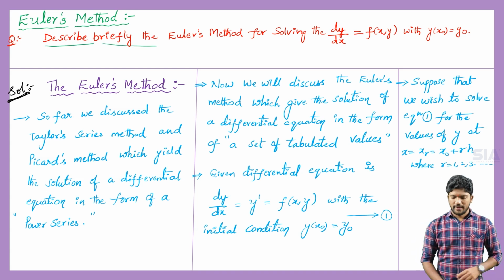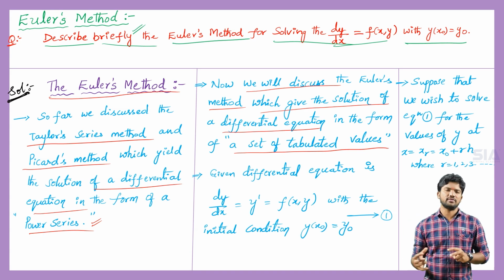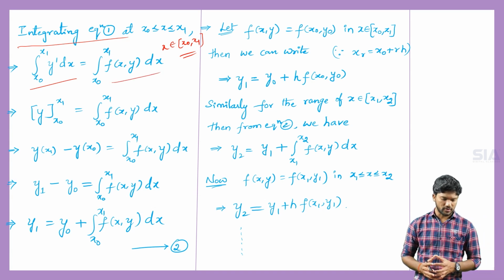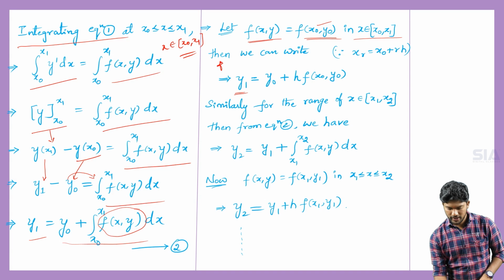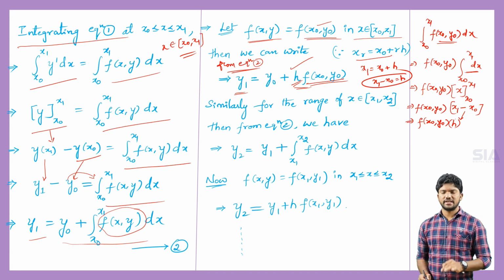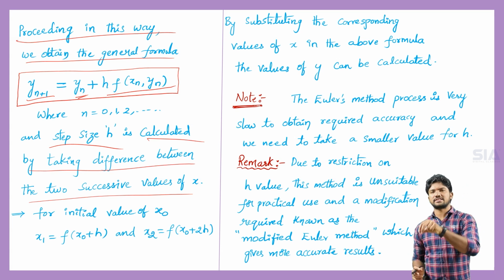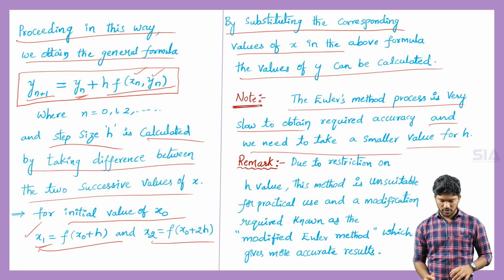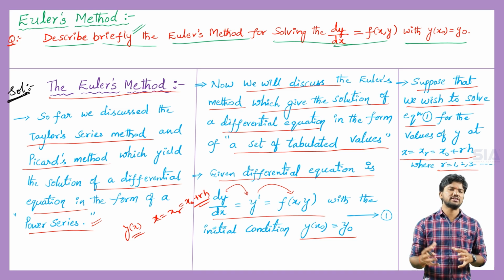Derive Euler's Method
Learn how to derive Euler's Method in this video tutorial. Perfect for students studying numerical analysis or anyone interested in math!

euler's method euler's method example numerical methods euler method eulers method euler's method dream matrhs questions of euler's method